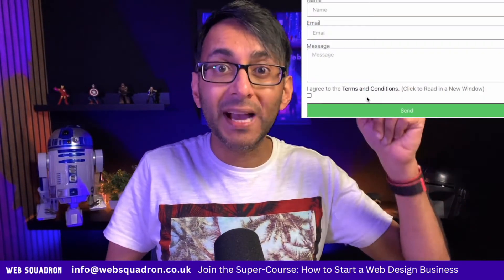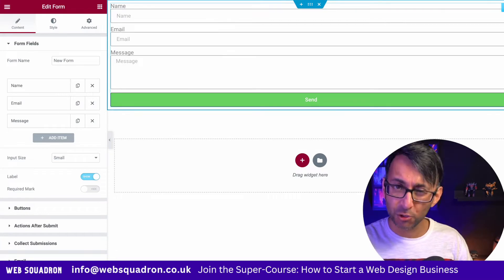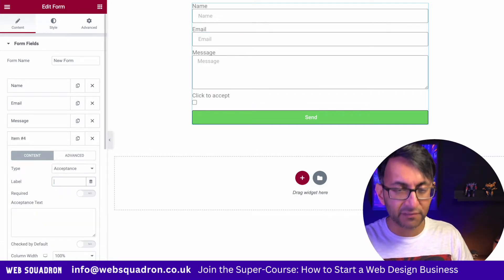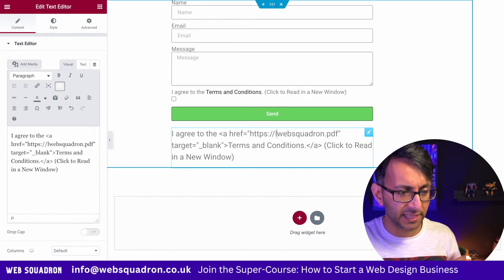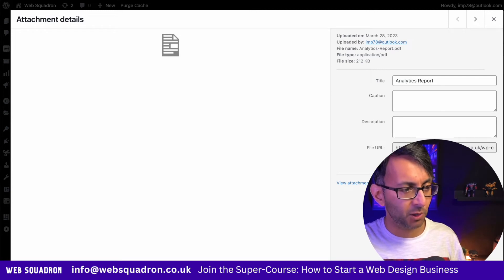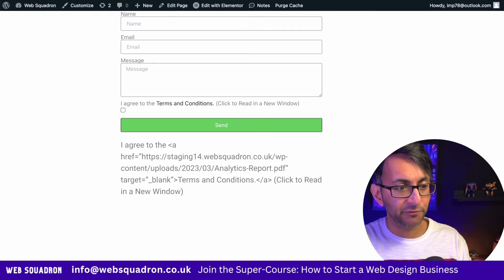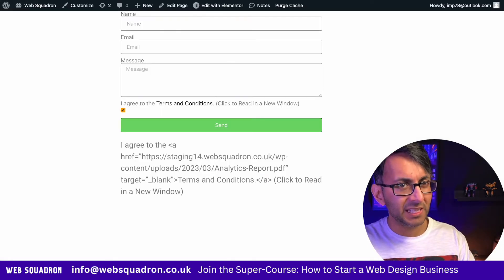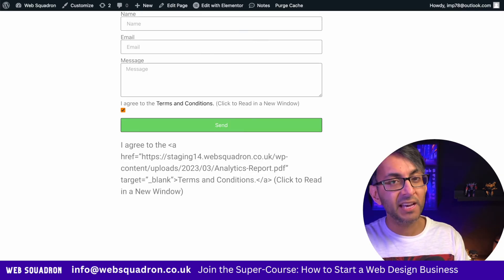How to Add PDFs or URLs for Elementor Form Acceptance Fields?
This is how to Add PDFs or URLs for Elementor Form Acceptance Fields?